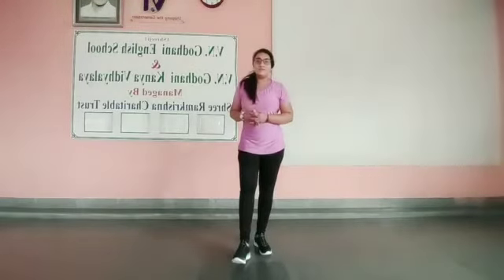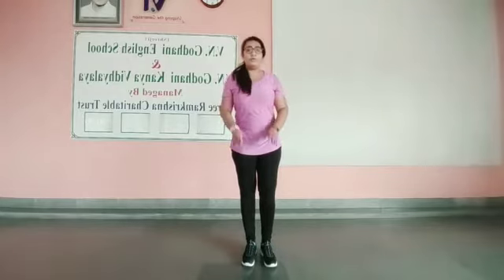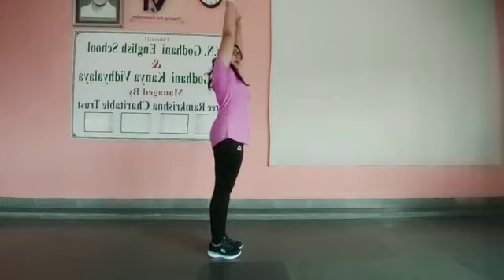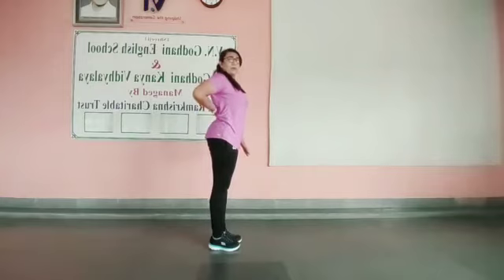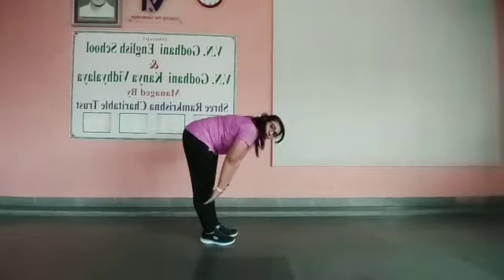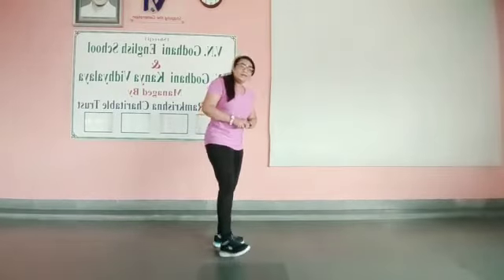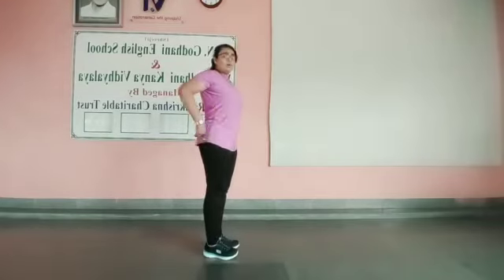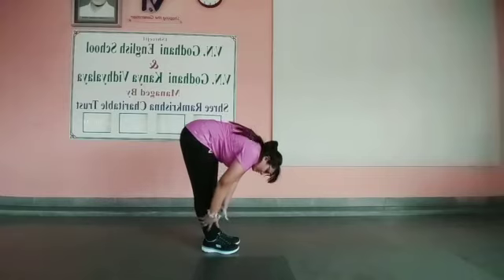Yoga Activity for Class 1 to 4 | Padhastasana By Vaishnavi Bhojak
Yoga for Stomach problems